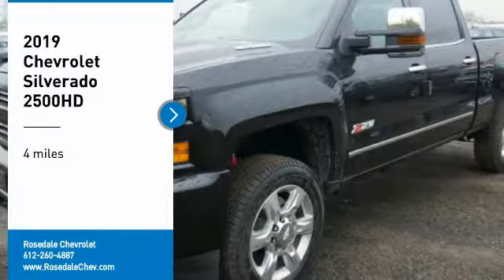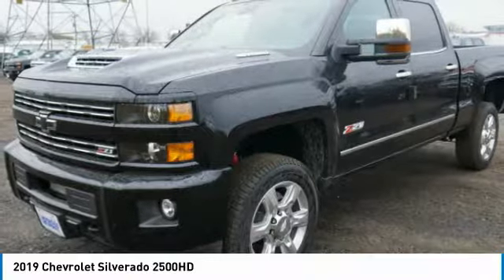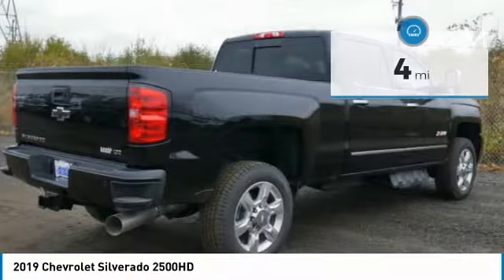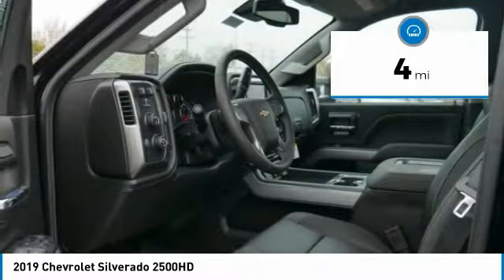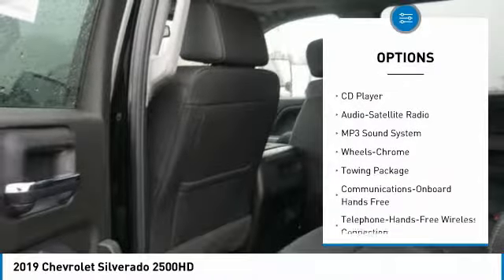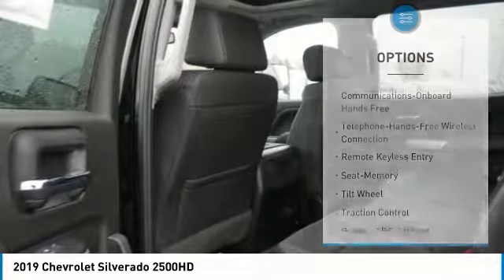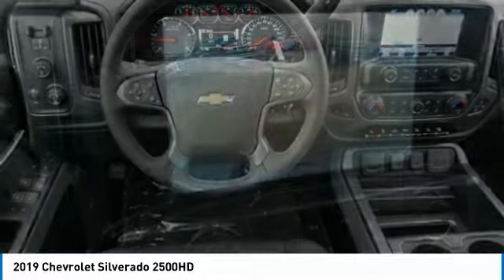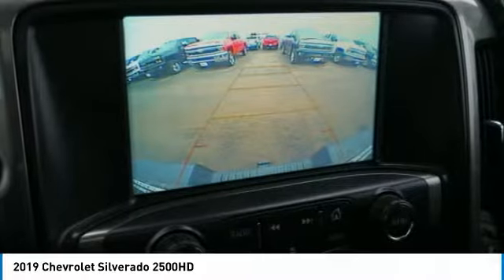2019 Chevrolet Silverado 2500HD Roseville, Fridley, St. Paul, Minneapolis 195268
Rosedale Chevrolet
2845 Interstate 35 W

Recent Arrival! $5,480 off MSRP! Factory MSRP: $69,185 Allison 1000 6-Speed Automatic, 4WD, Jet Black Leather.brbr2019 Black Chevrolet Silverado 2500HD LTZ 4WD Allison 1000 6-Speed Automatic Duramax 6.6L V8 TurbodieselbrbrbrThe Home of the No Bull Prices. Price includes: $500 - General Motors Consumer Cash Program. Exp. 10/31/2018, $1,000 - GM Down Payment Assistance Program. Exp. 10/31/2018